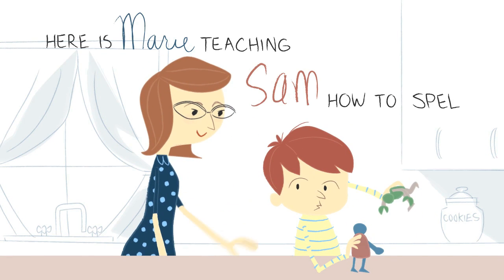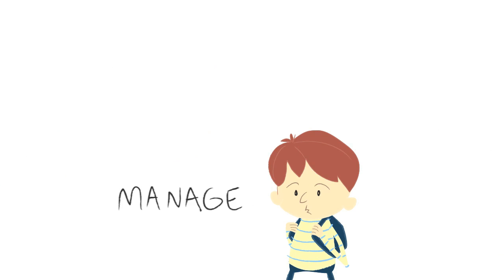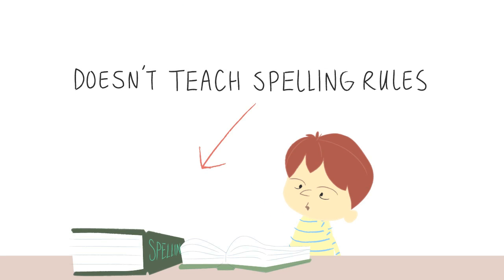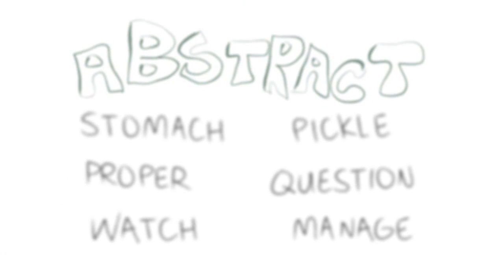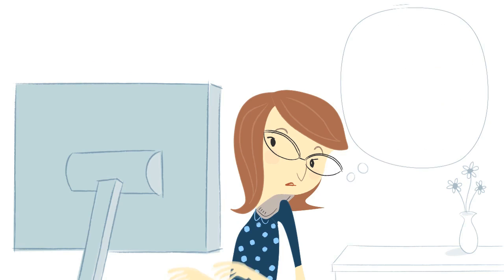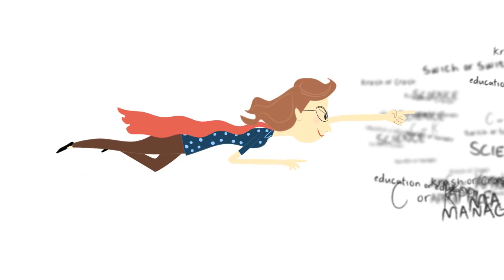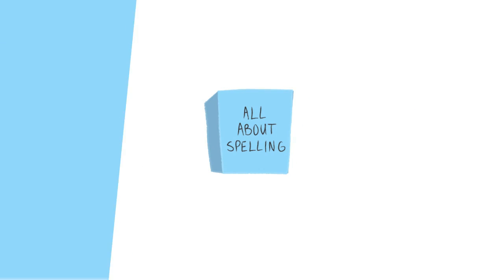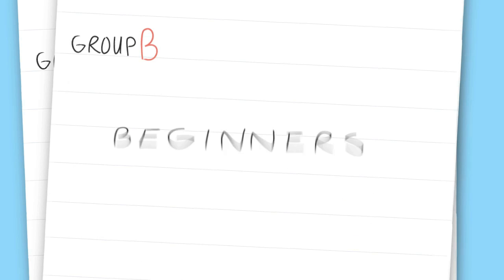How to Take the Struggle Out of Spelling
For many kids, learning to spell is a struggle. My own child had the same issue … and here's the story of what happened!